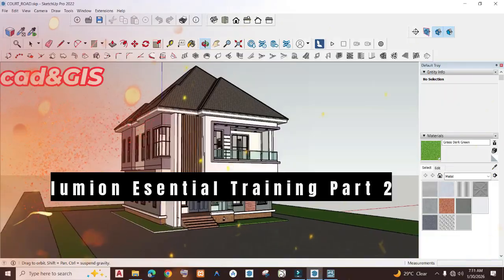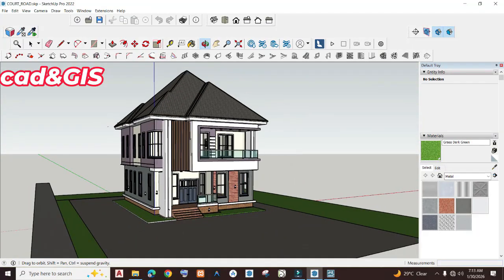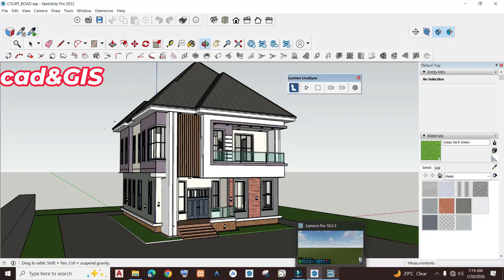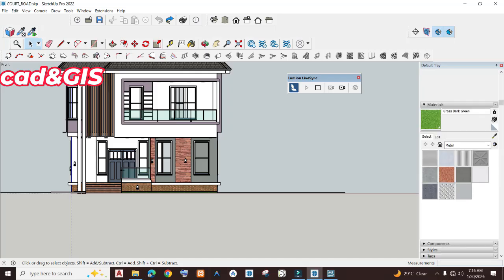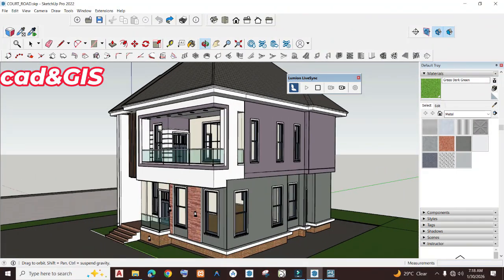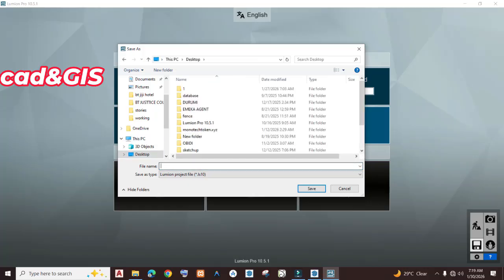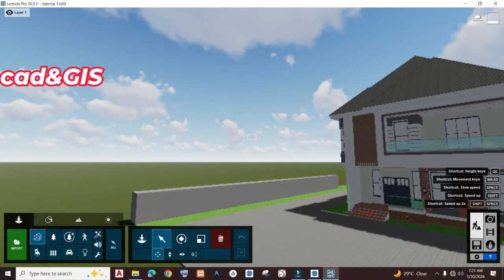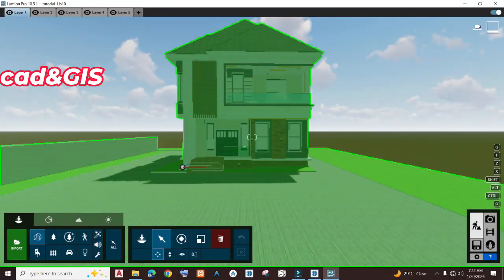lumion tutorial lession 2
Welcome to Lumion Tutorial Lesson 1, a beginner-friendly introduction to Lumion for architects, designers, and visualization enthusiasts. In this lesson, you’ll learn the basics of Lumion and how to confidently navigate the software interface.

This video covers:

Overview of Lumion and its uses

Understanding the Lumion workspace and tools

Navigation controls and camera movement

Importing your first 3D model

Basic scene setup for visualization

Whether you’re an architect, student, or 3D visualization beginner, this lesson is designed to help you get started with Lumion step by step.